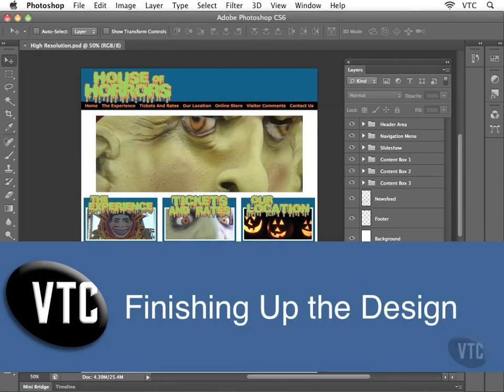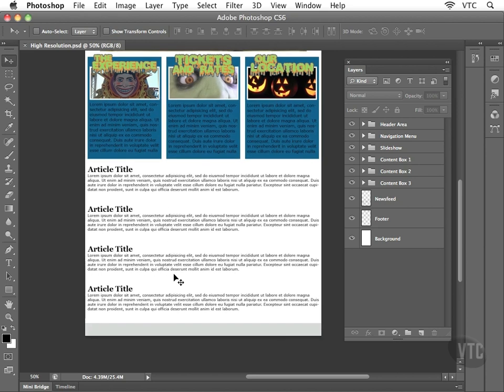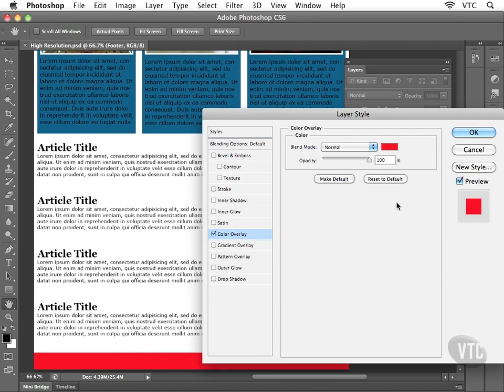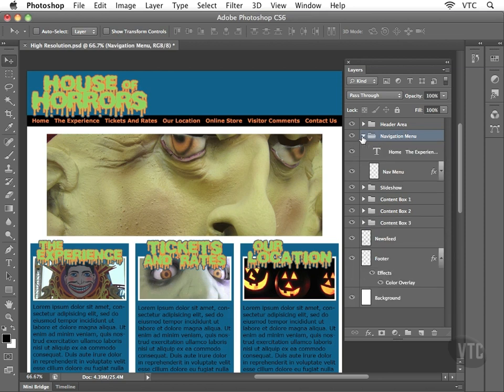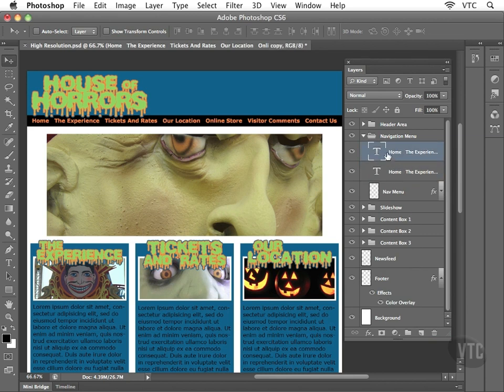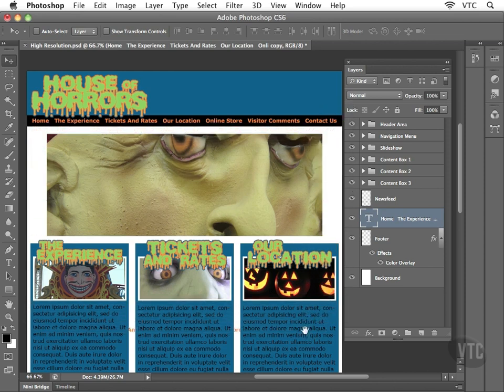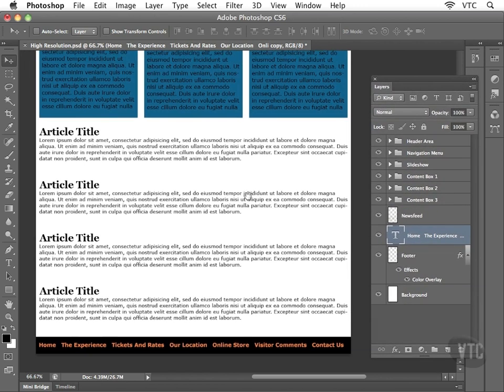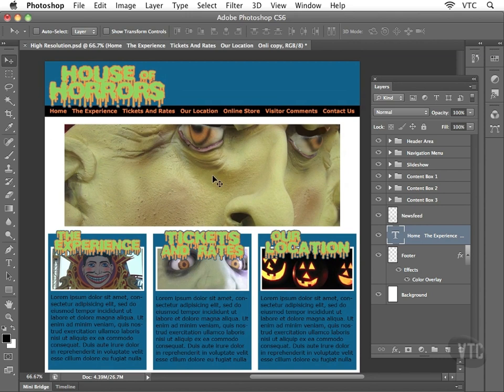0322Finishing Up the Design